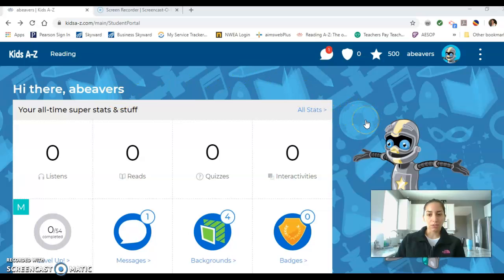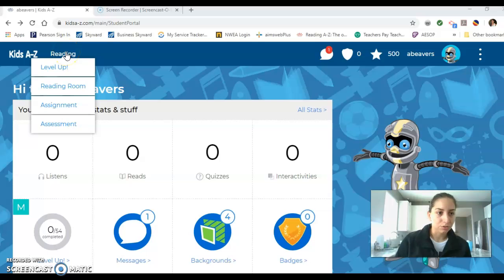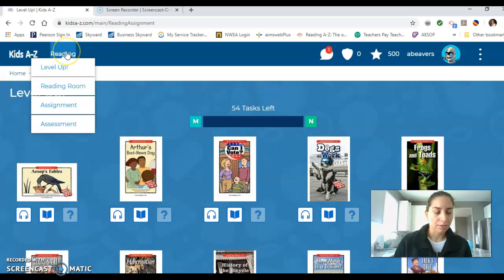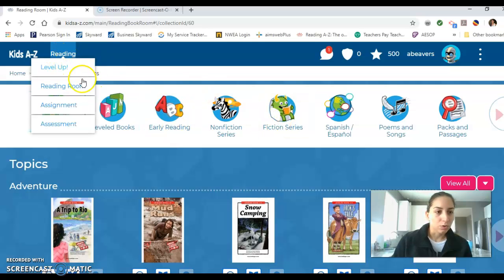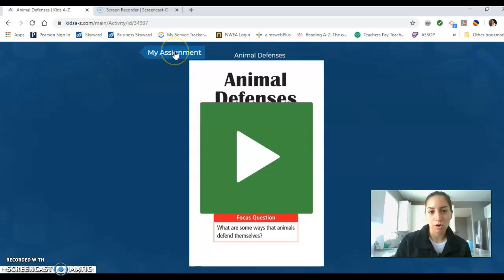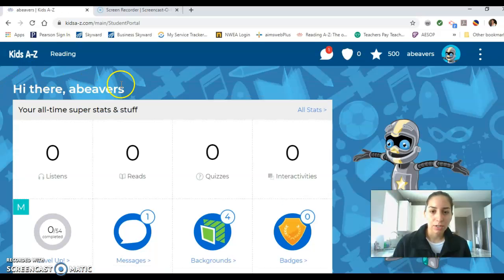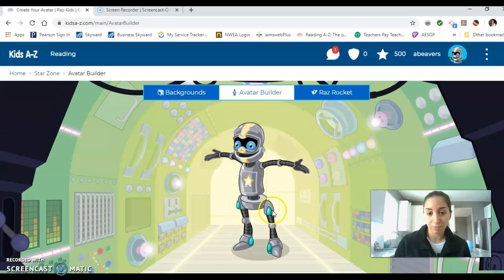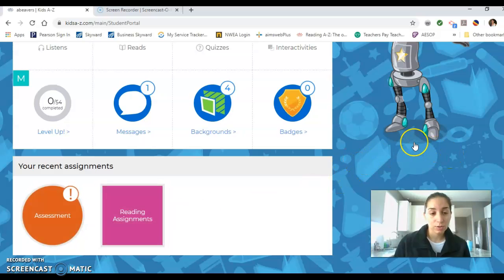3rd Grade Kids A-z